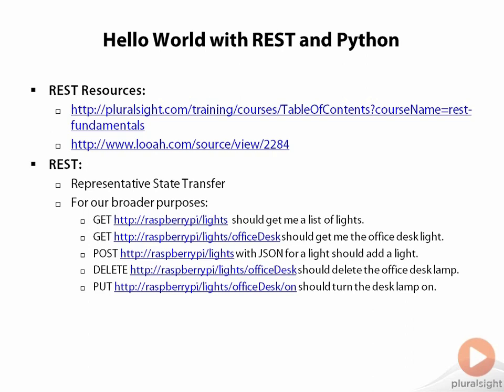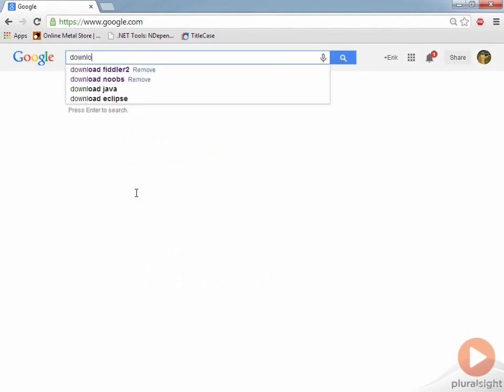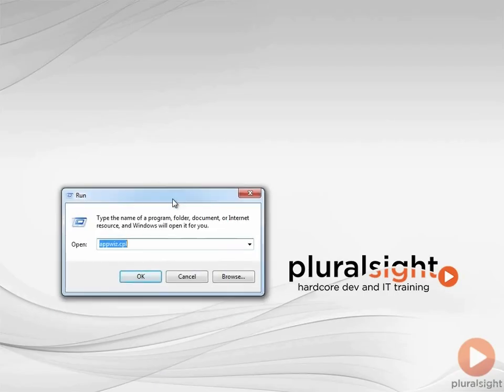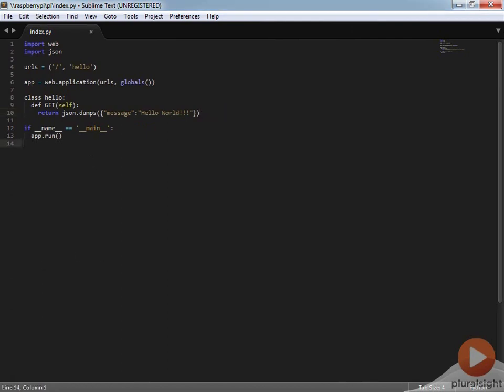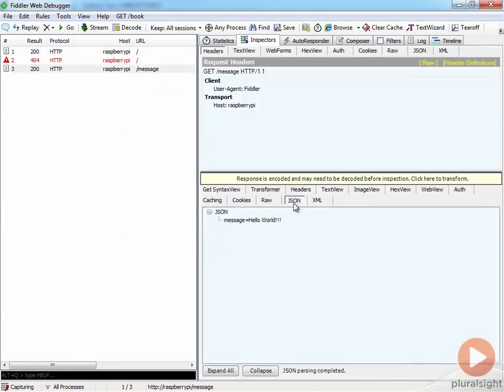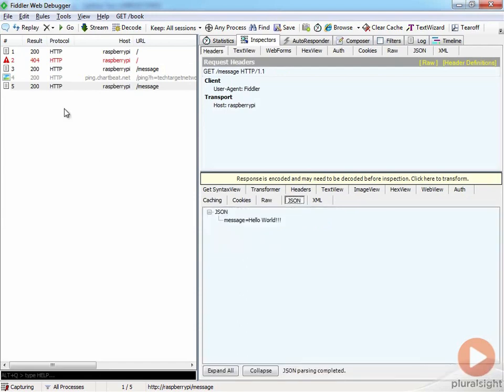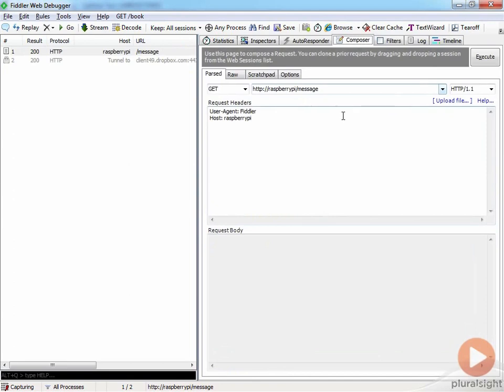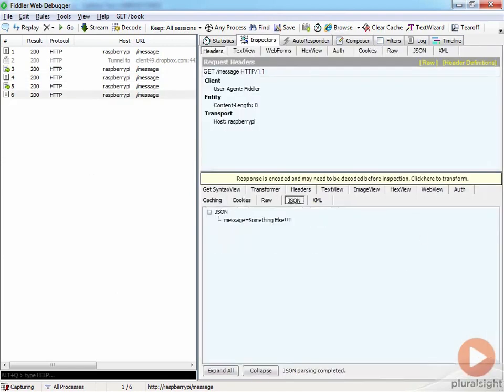20 Hello World With REST and Python